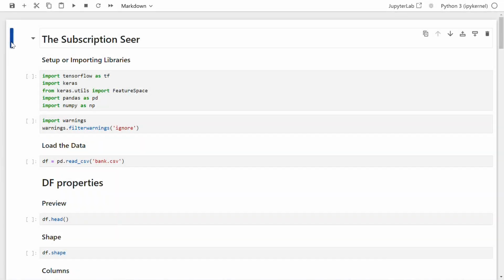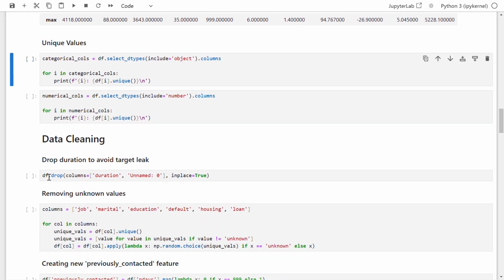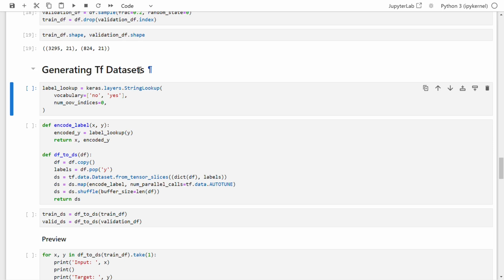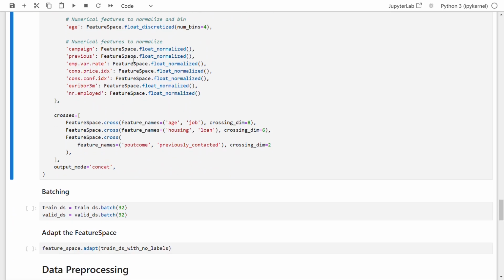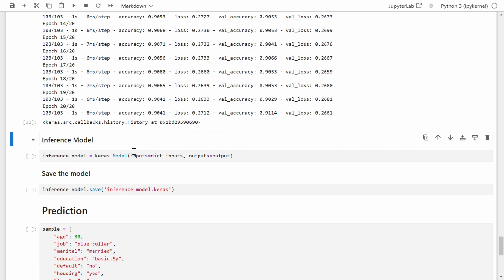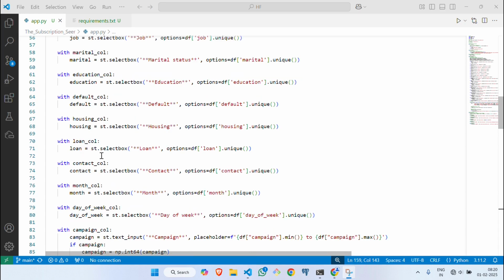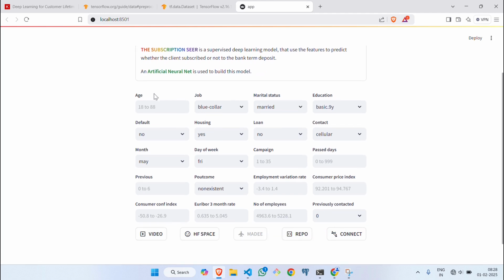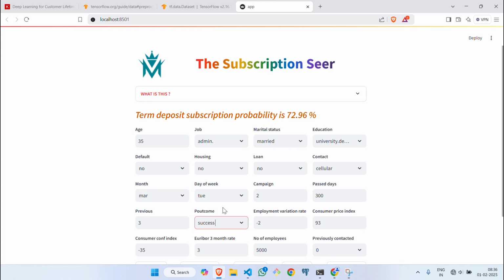Subscription Seer | Deep Learning Projects | Tensorflow | Keras | Deep Learning classification model